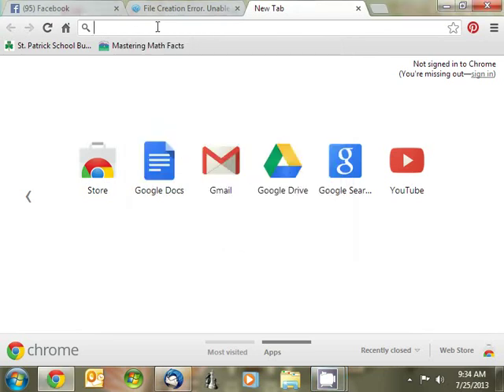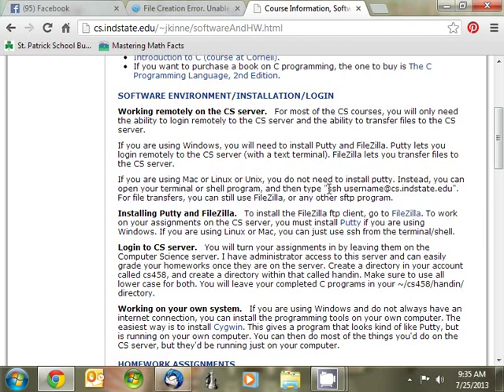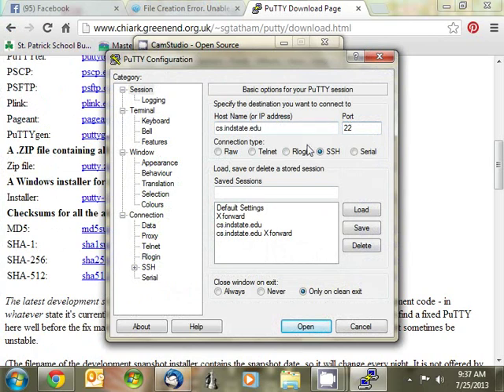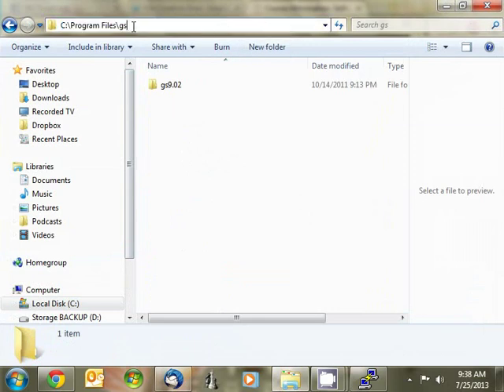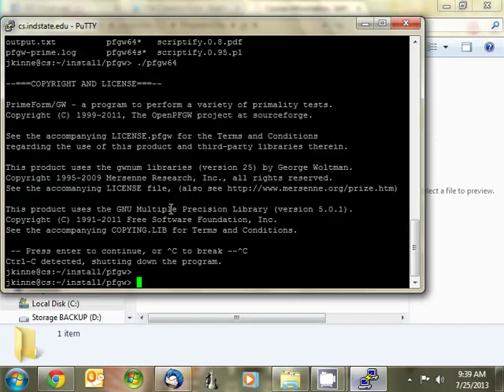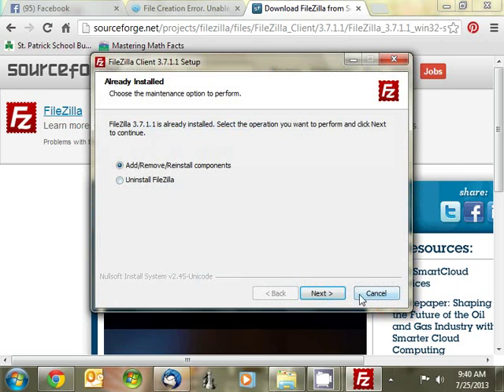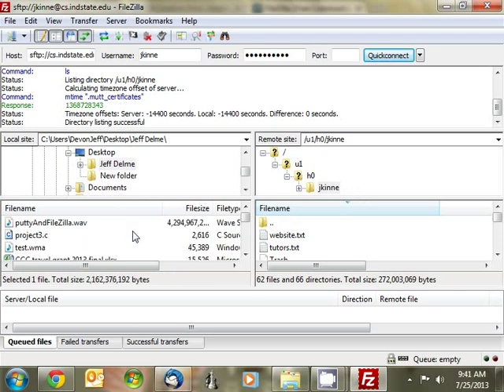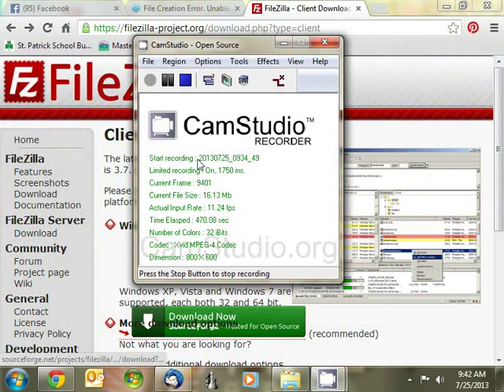Connecting to the CS server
This video shows how to install two programs, putty and FileZilla, that allow you to connect to the ISU CS server.